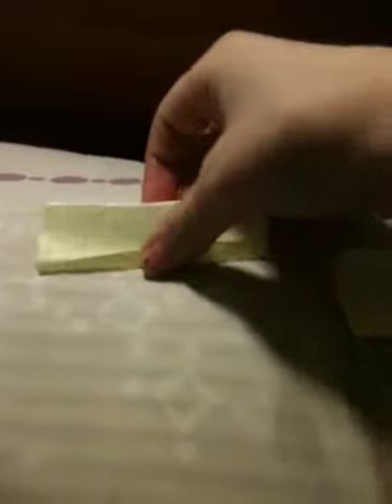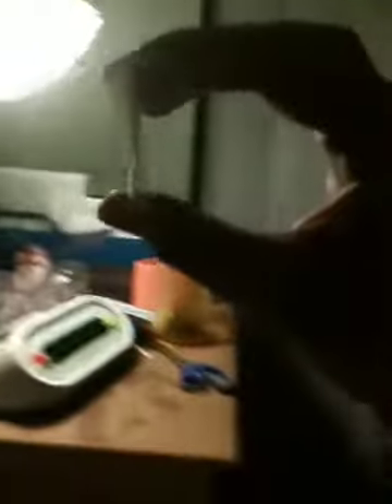How to kill annoying orange!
Wether your a murderer or not,this is proven to KILL annoying orange-once and for all!!!